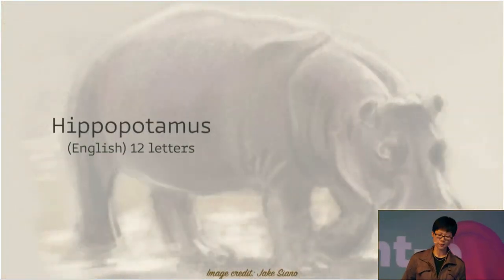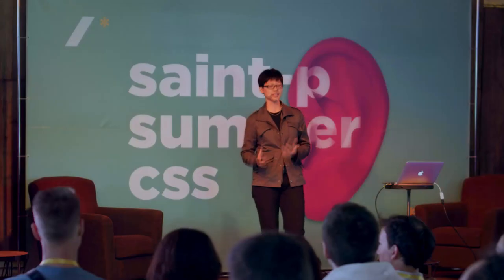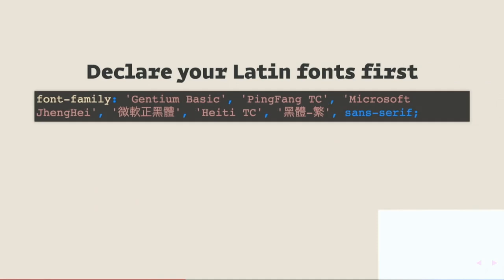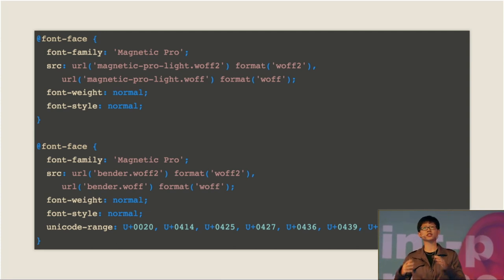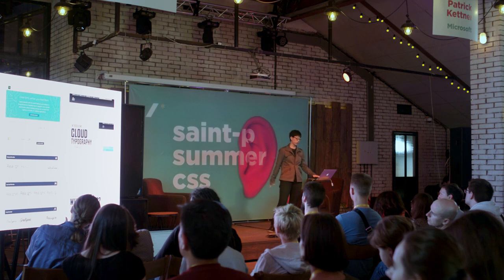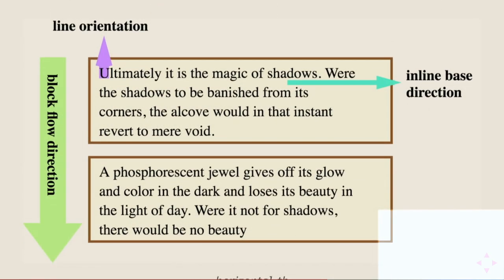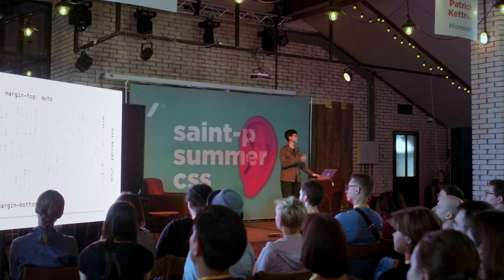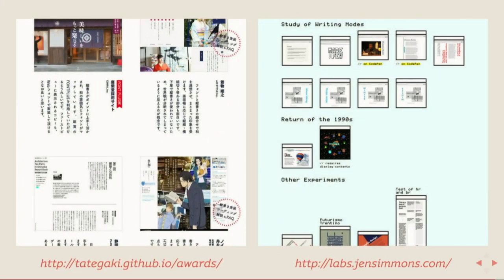Chinese Typography on the Web. Hui Jing Chen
This talk will cover the basics of Chinese characters, fonts and typography, and how there are certain CSS properties that allow us to cater to the myriad of directions various writing systems around the world utilise, so we can translate them to the web. There will be a focus on the typography and layout of Chinese scripts.

Hui Jing Chen @ pitercss_conf on June 16th, 2017